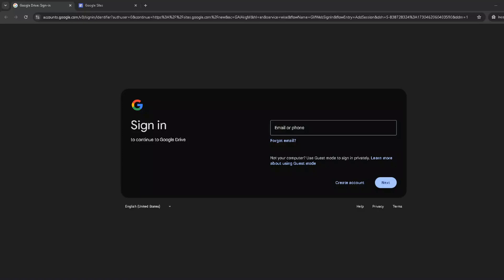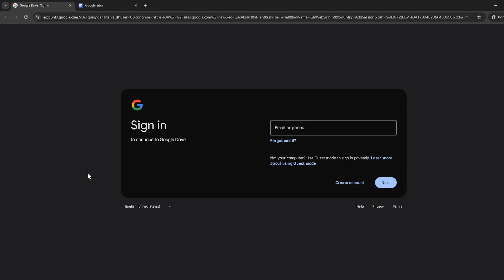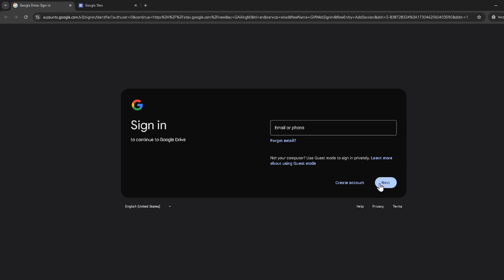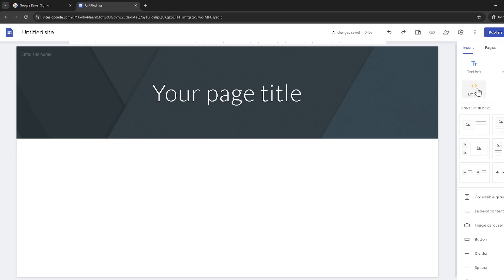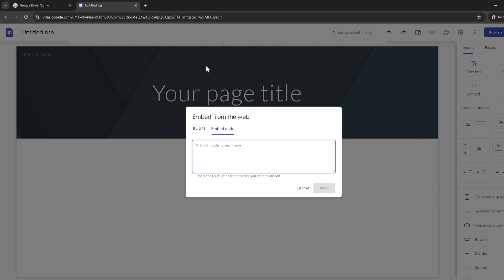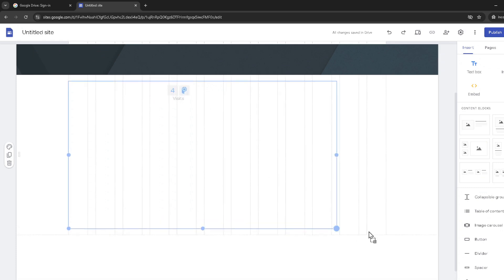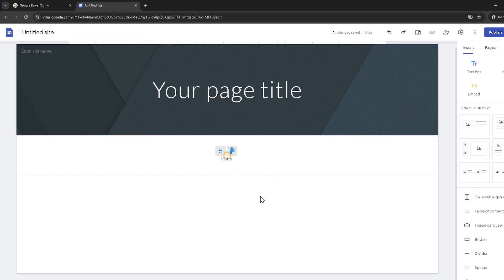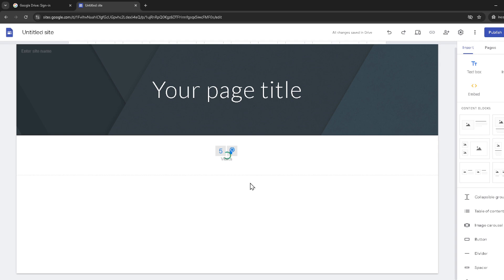How to Add a Visitor Counter on Google Sites (Full 2024 Guide)